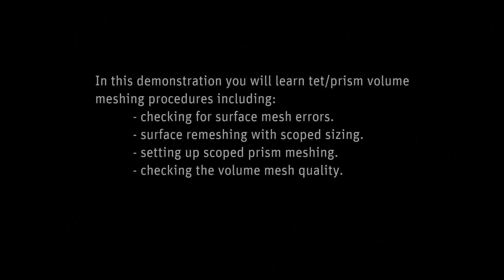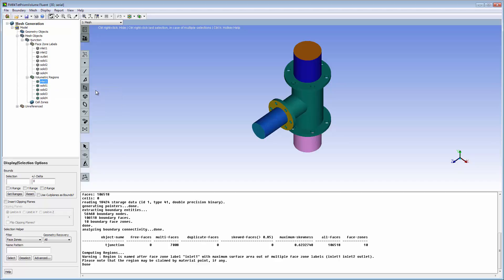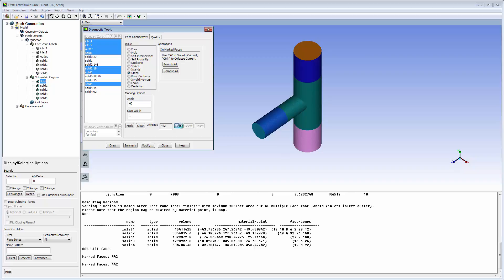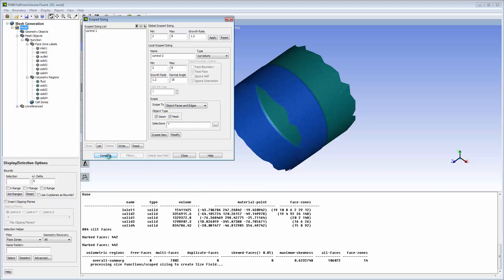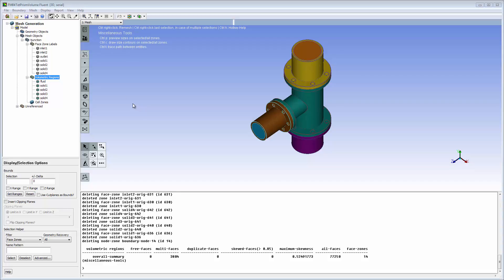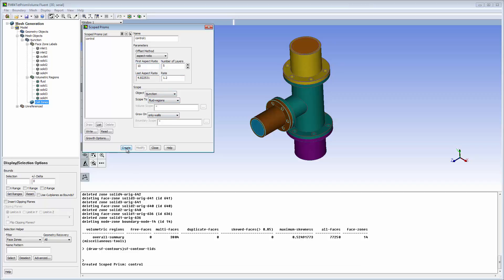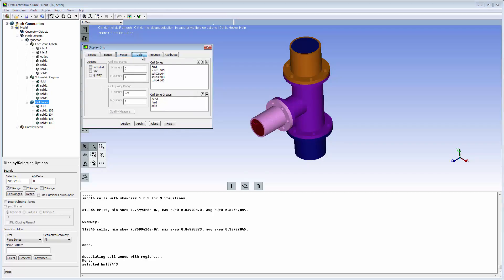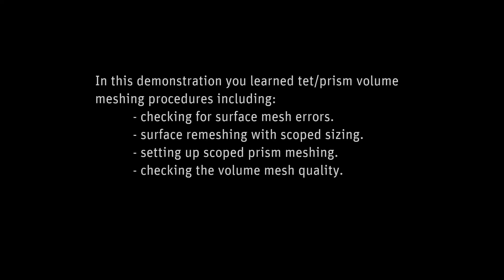ANSYS-Object based Volume Meshing